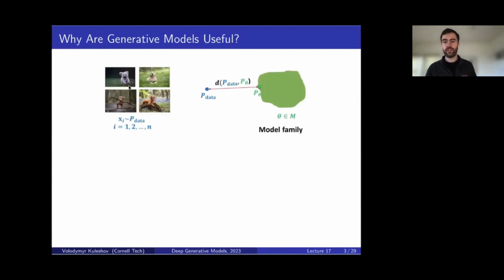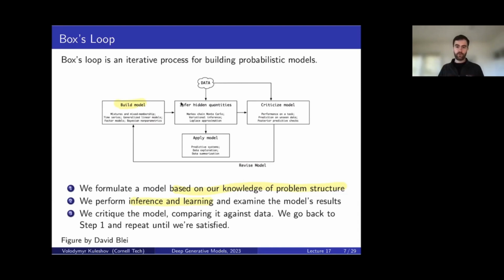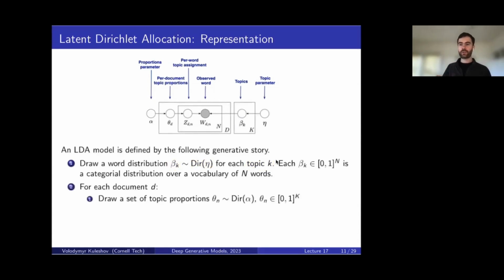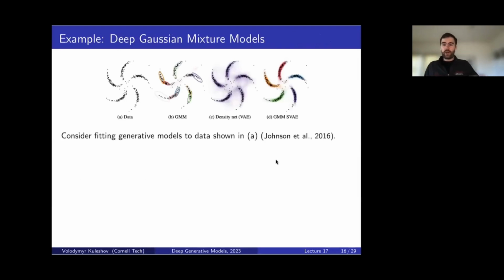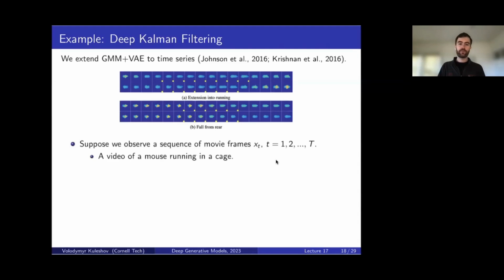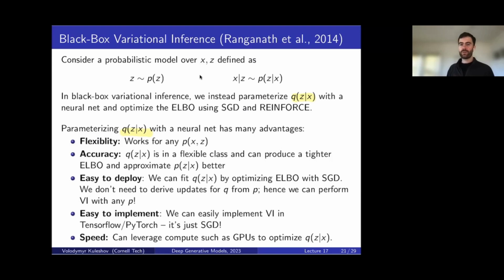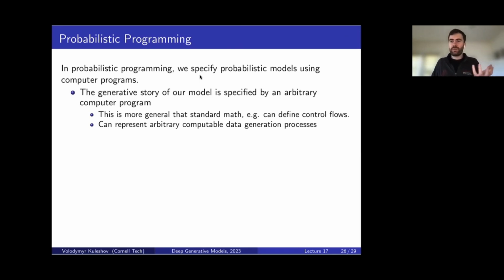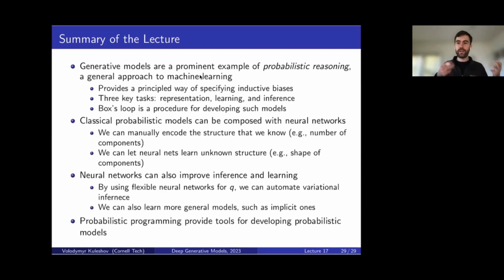Cornell CS 6785: Deep Generative Models. Lecture 17: Probabilistic Reasoning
Presented by Prof. Kuleshov from Cornell University | Curated & Edited by Michael Ahedor

00:00 Intro
01:40 Lecture
1:10:46 Summary